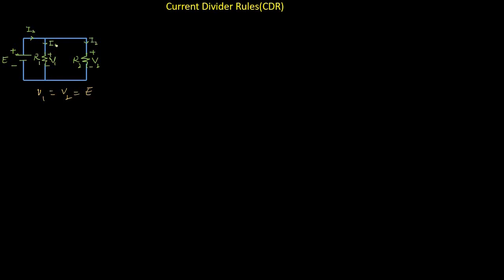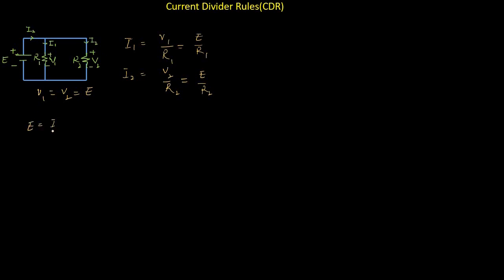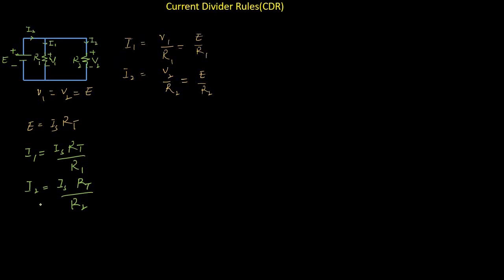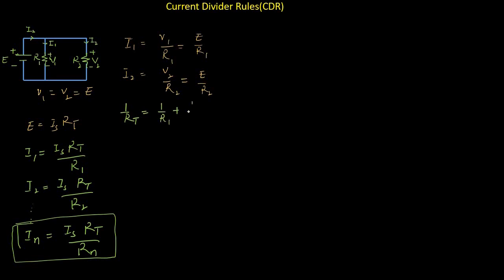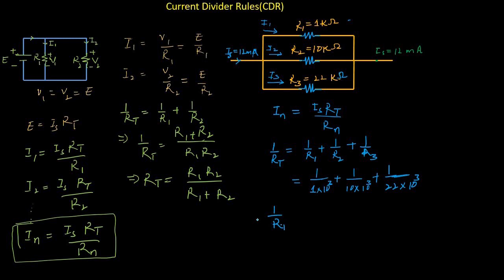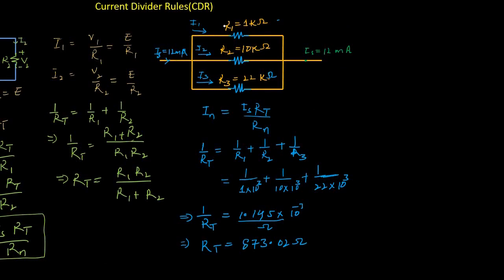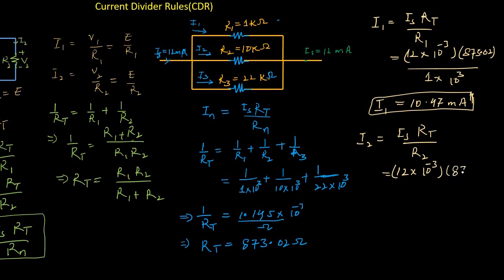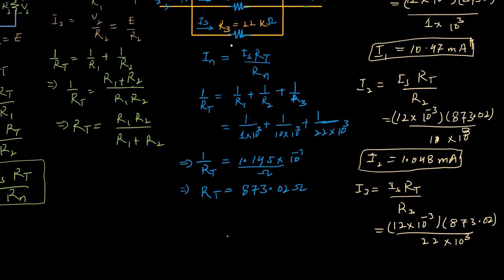Current Divider Rule(CDR) | Basi Electrical Engineering | lec(30)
Current Divider Rule (CDR) is the topic of discussion in this video lecture.

And also derive formula for the current divider rule .

From which its is prove that for any parallel circuit the larger is the resistance value the smaller will be the current and vice versa .

And also discuss one example related to the Current Divider Rules to understand it in a more brief way.